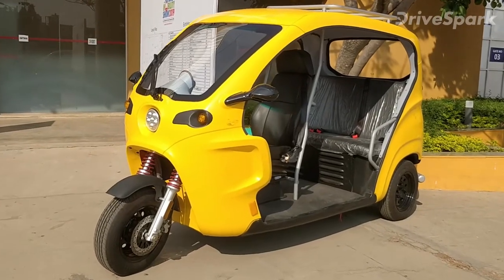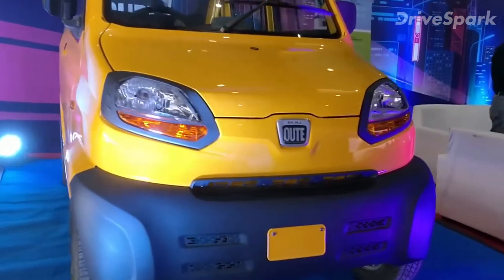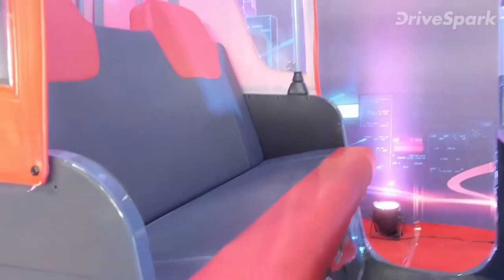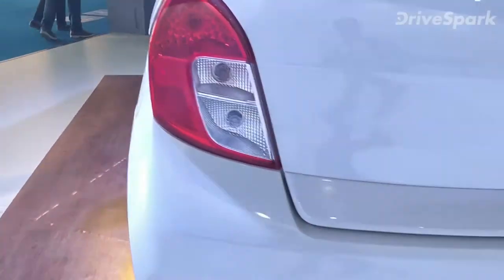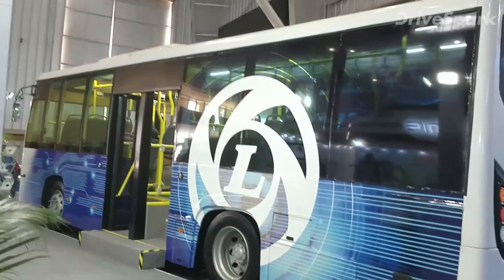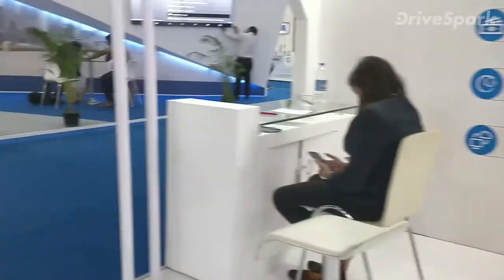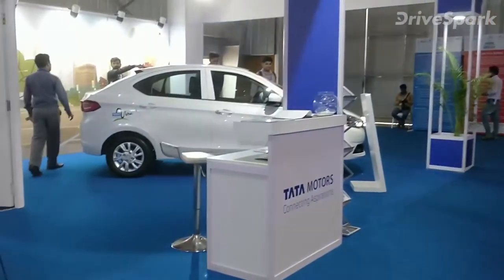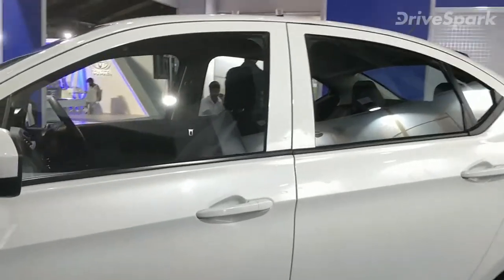Future Mobility Show 2019: Walkaround Video & Details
The Future Mobility Show 2019 got off to a great start with several mainstream manufacturers of electric vehicles and EV charging infrastructure displaying their products. The Future Mobility Show 2019 was held in Bangalore with participation from manufacturers like Maruti Suzuki, BMW, Toyota India, Tata Motors, Mahindra Electric, Ashok Leyland and BHEL.